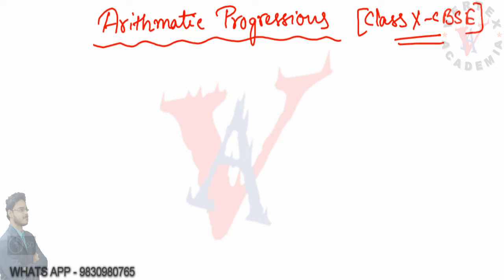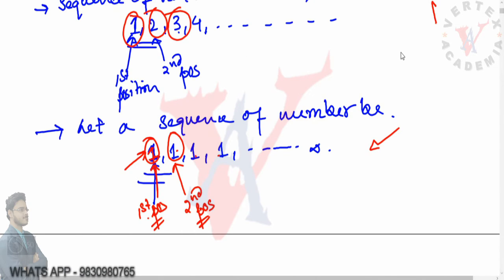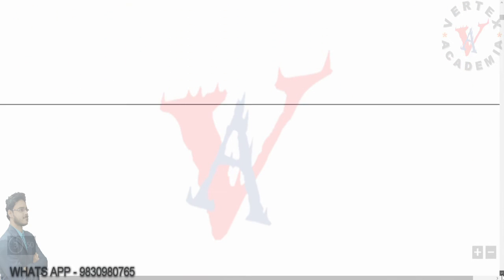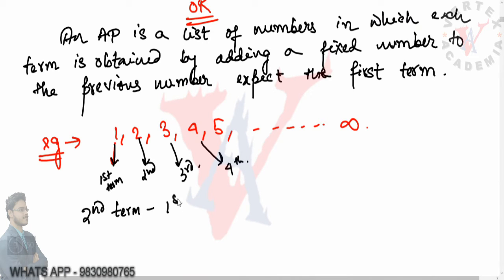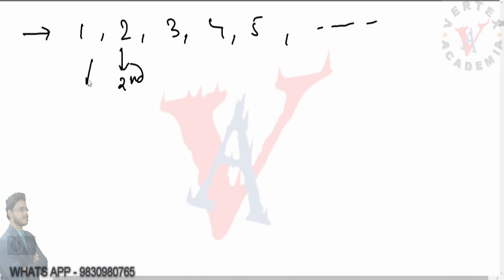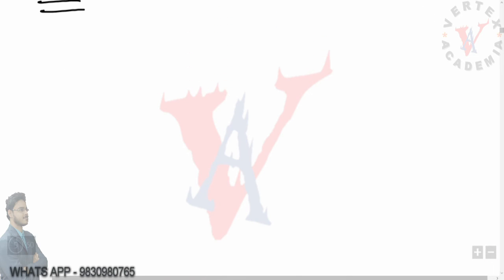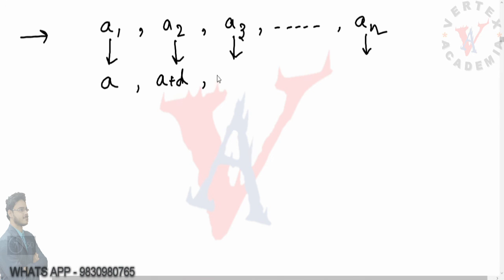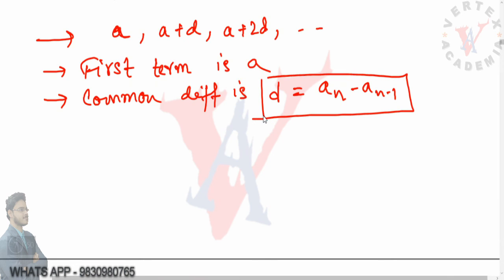ARITHMETIC PROGRESSIONS CLASS 10 CBSE LECTURE 1 INTRODUCTION (FULL CONCEPT)